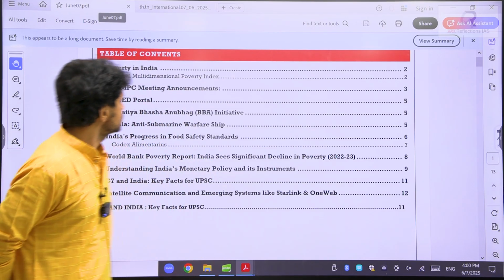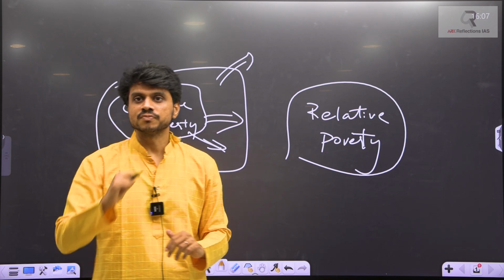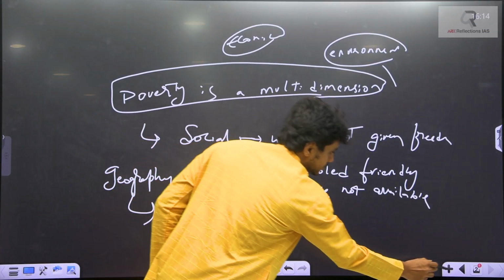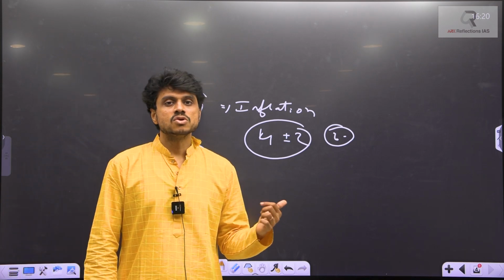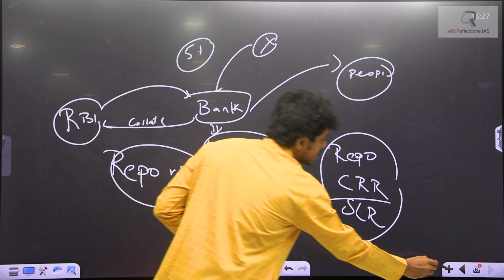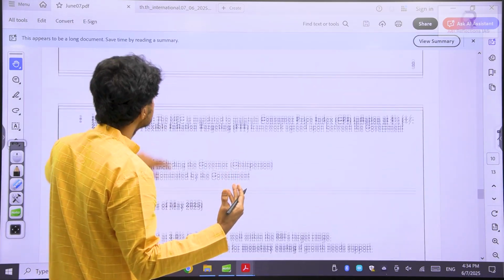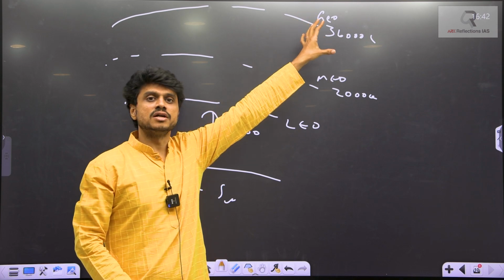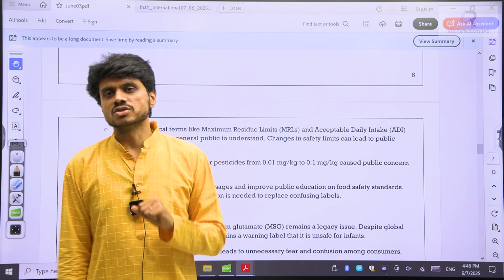Daily Current Analysis – 07-06-2025 By Ateeq Sir | ARK Reflections IAS | UPSC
Daily Current Affairs Analysis – 7th June 2025 | Ateeq Sir | ARK Reflections IAS

Stay updated with the latest happenings around the world with Ateeq Sir’s Daily Current Affairs Analysis for 7th June 2025. This session is specially designed for UPSC CSE aspirants and other competitive exam students who want crisp, exam-oriented coverage of current issues.

📚 Ideal for:
UPSC CSE | State PSC | SSC | Banking | Railways | Other Govt Exams

Welcome to ARK Reflections IAS by Madhu Ram!  🌟

🔹  Courses Offered:  UPSC Prelims, Mains, Optional Subjects & Interview Guidance
🔹  Specialized Test Series:  Improve your speed, accuracy & confidence
🔹  Personalized Mentorship:  Learn directly from top-ranked mentors

🏫  Visit Us:  ARK Reflections IAS, Ashok Nagar X Road, Hyderabad-20